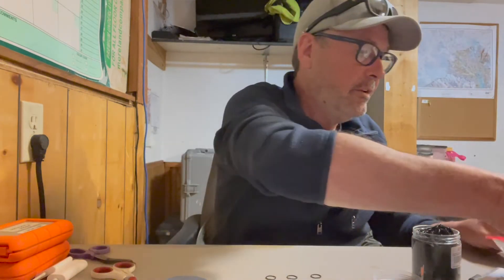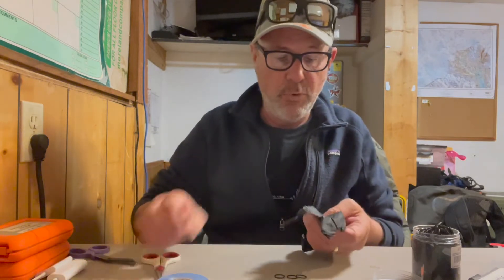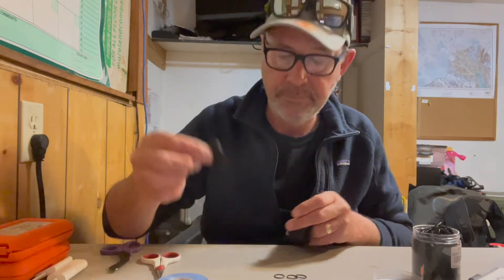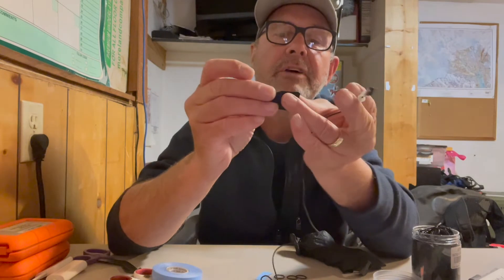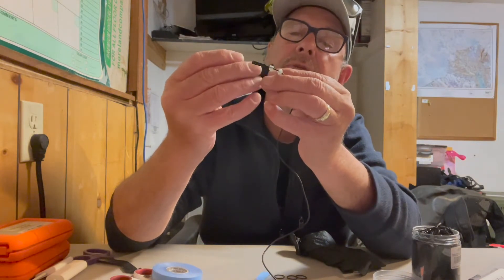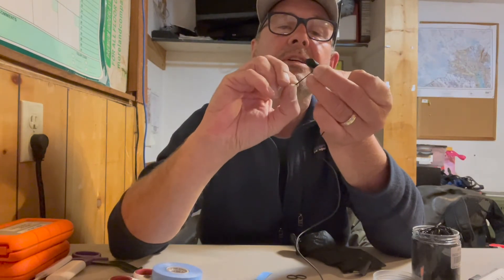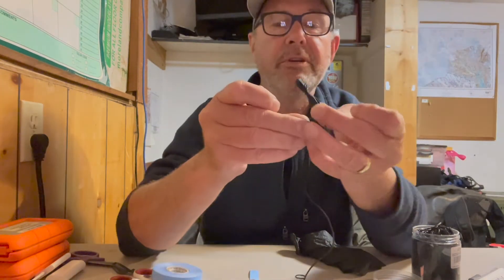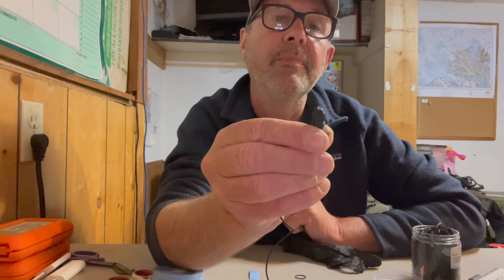How to Waterproof a Lavalier Mic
As audio supervisor on Discovery Channel's Gold Rush White Water, I need to have constant coverage of a dive team, before during and after a dive. To cover the transition from above to below surface and back again it is necessary to have a waterproof microphone system on wetsuits. The Q5X aquamic system out of Canada is our tool of choice. The waterproof transmitter can spend all day at depths of up to 25 feet and work perfectly on surfacing. The weak point is the lavalier mic. While we use waterproof lavs, there is a slight delay as the mic sheds water from the diaphragm. For immediate sound on surfacing it is necessary to waterproof the mic even more, and this video shows how.